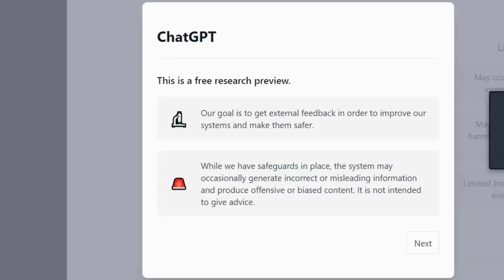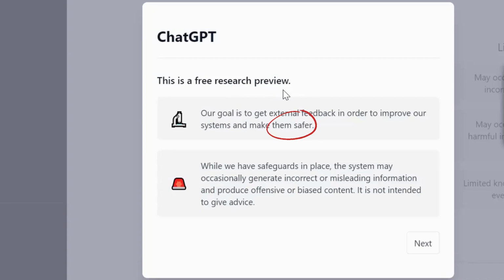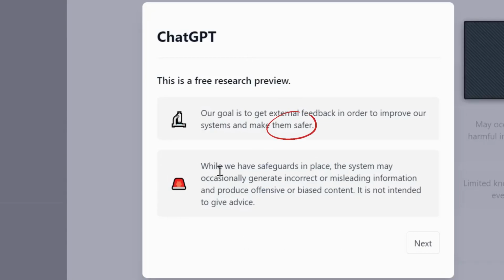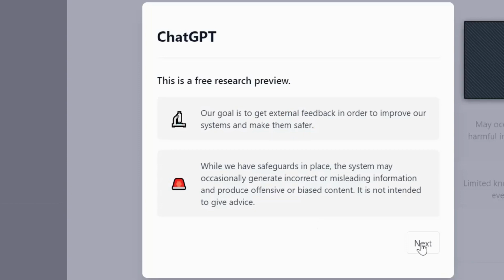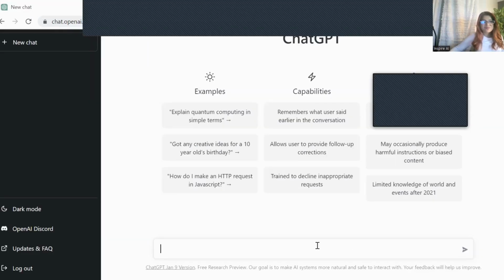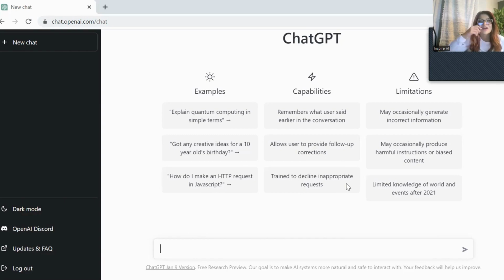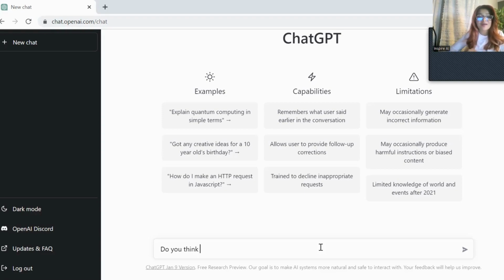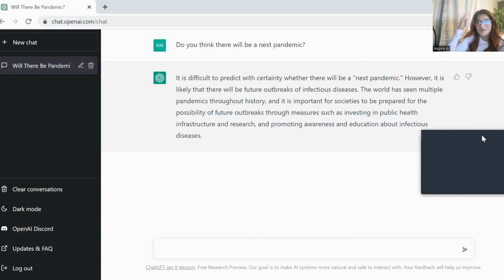How to use Chat GPT?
Join me as we walk through the steps on how to use Chat GPT, explore my take as a public health professional and see what Chat GPT response was to my question.